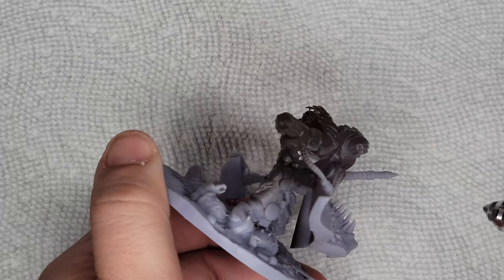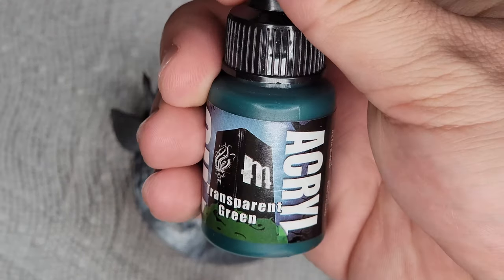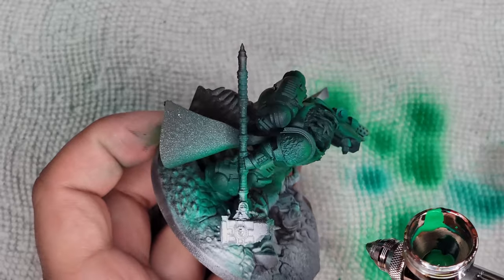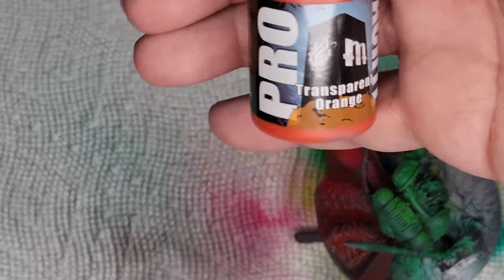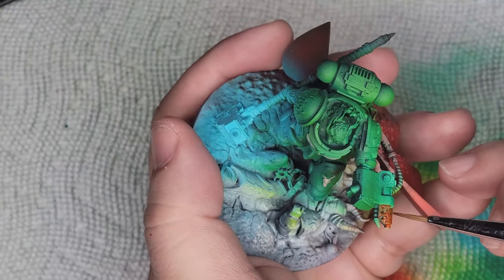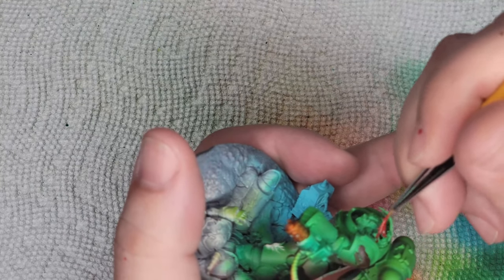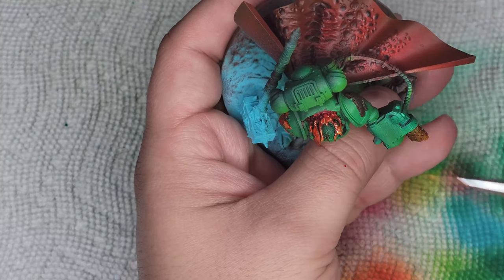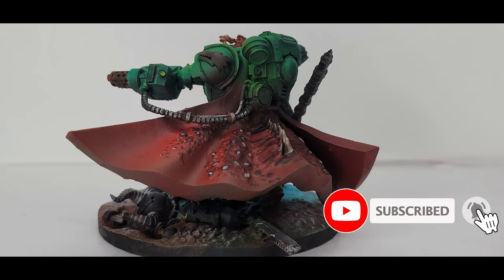Disco Painting with Cisco: Space Marine Salamander